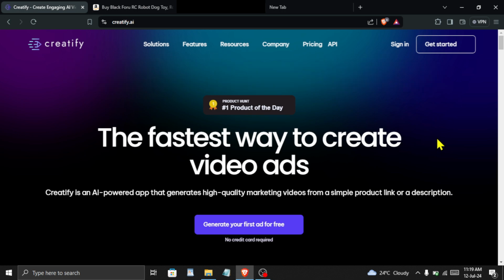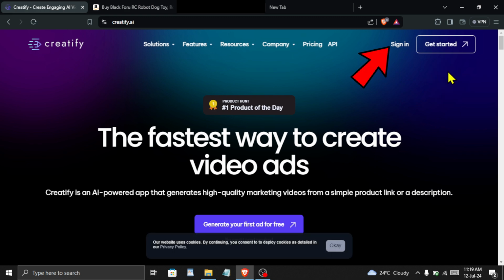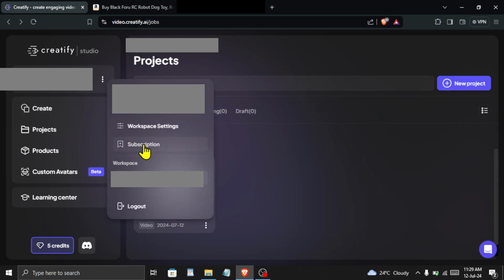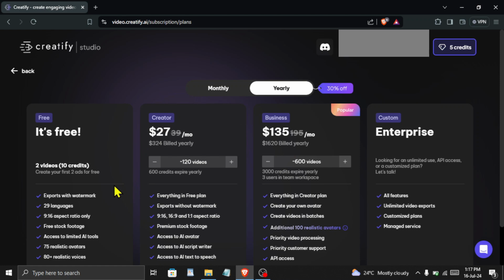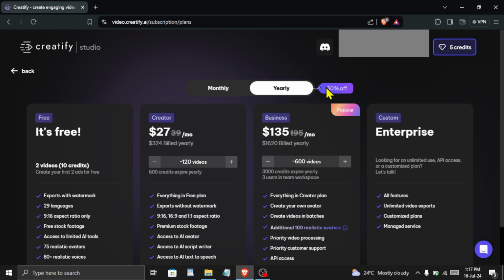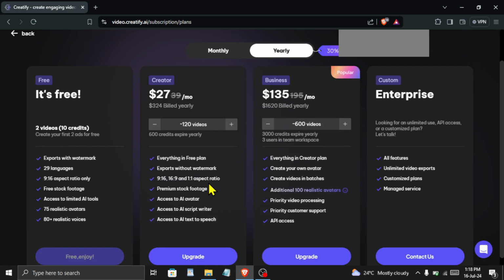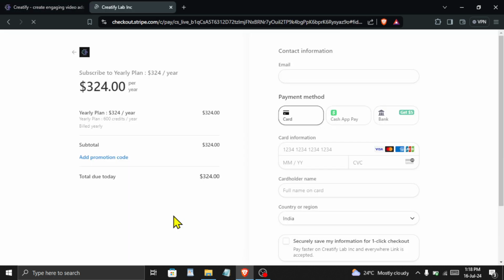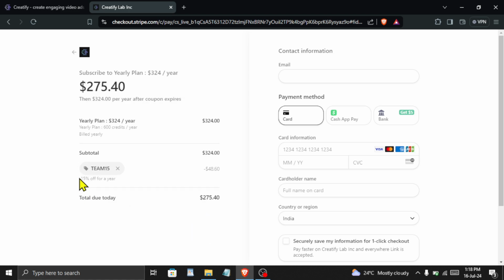Creatify AI Discount Code | Creatify AI Watermark Remover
(15% Discount Coupon Code - TEAM15 )